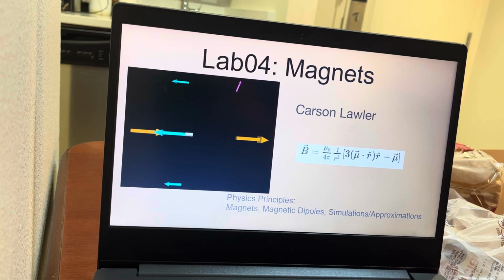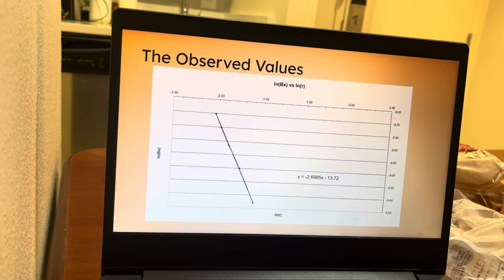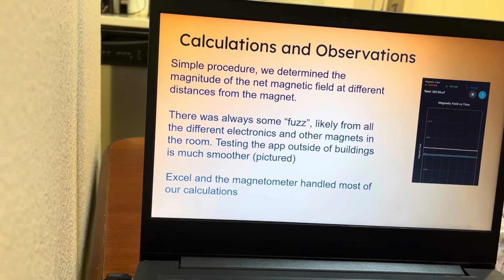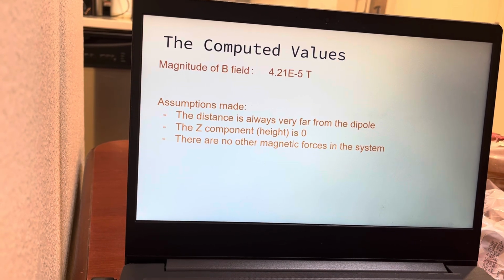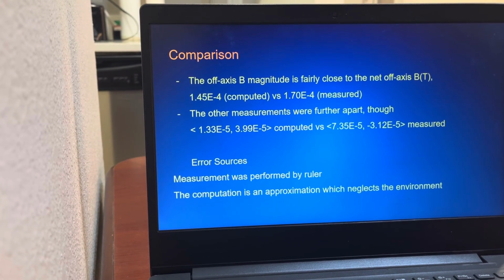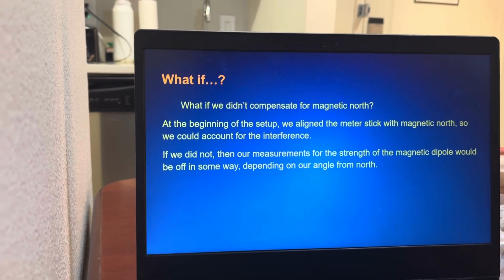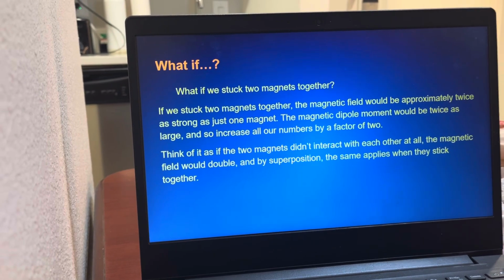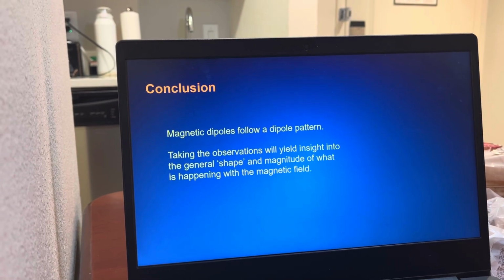Physics 2212 Lab 4: Magnets